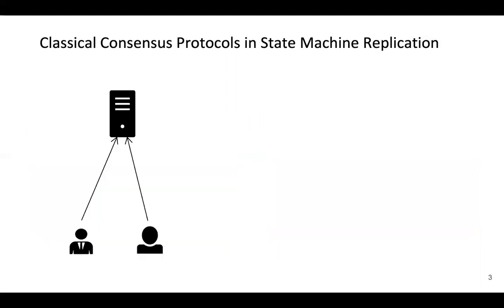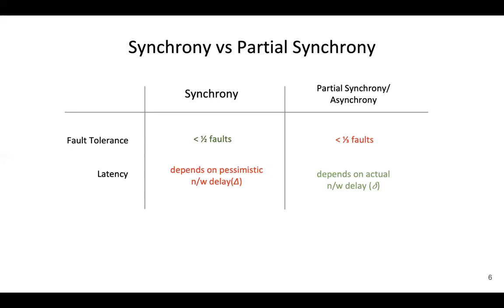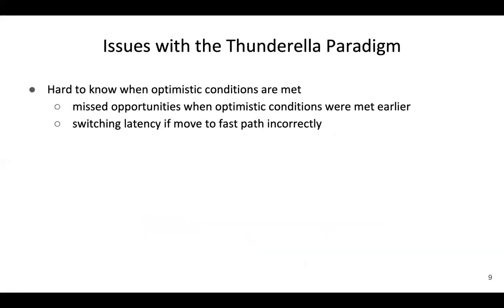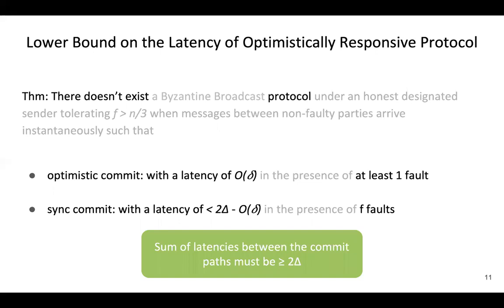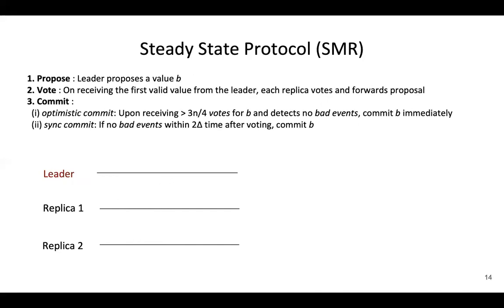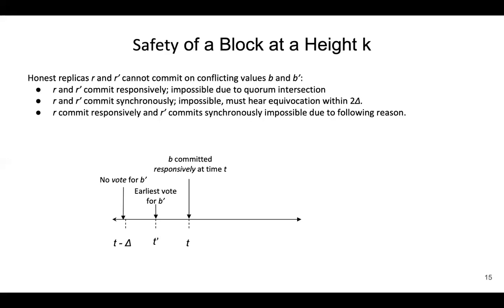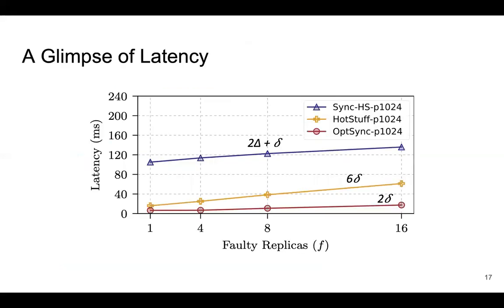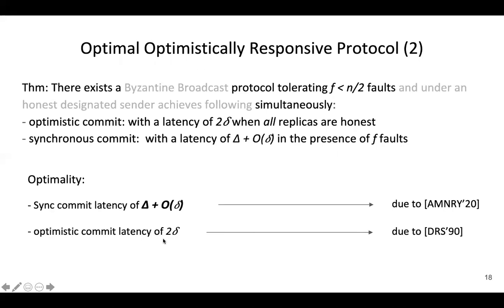On the Optimality of Optimistic Responsiveness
Paper by Ittai Abraham, Kartik Nayak, Ling Ren and Nibesh Shrestha presented at FCS 2020